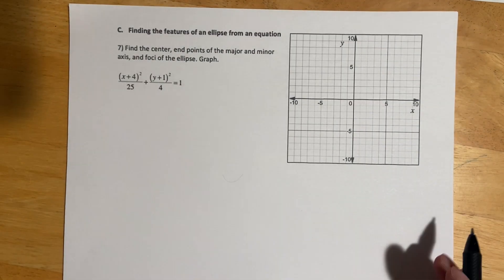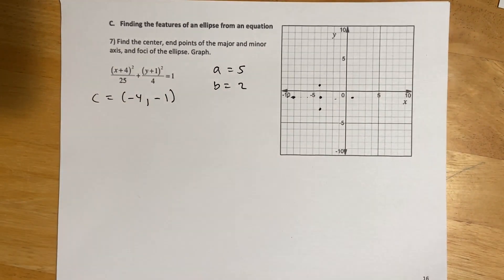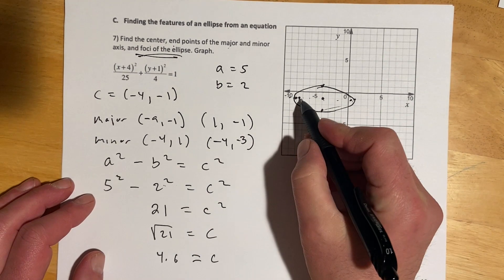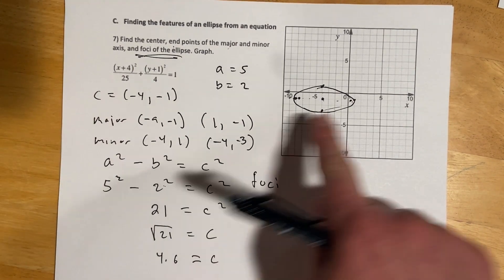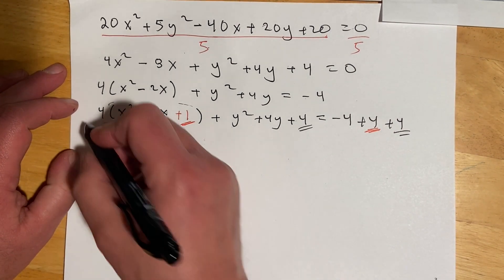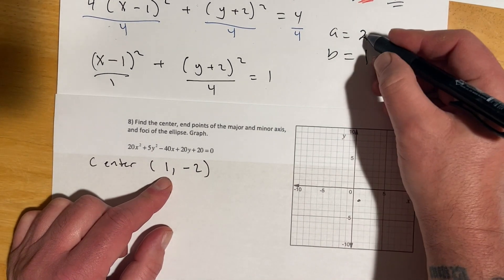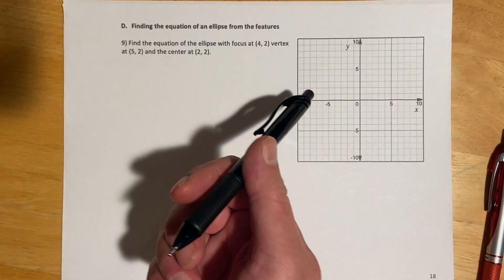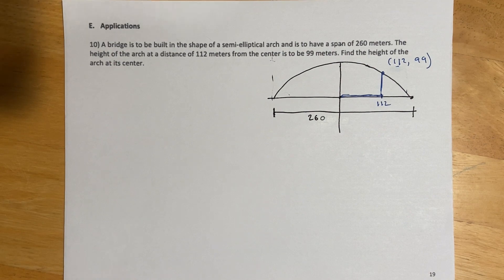141c 10.2 Part 2 ///// 141_6.2 Part 2